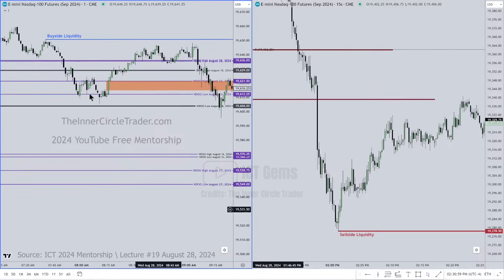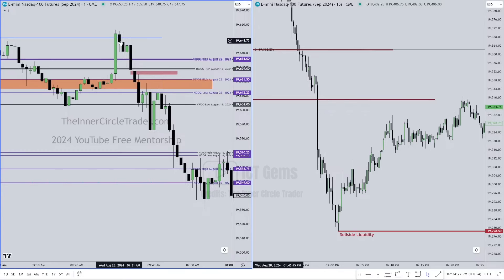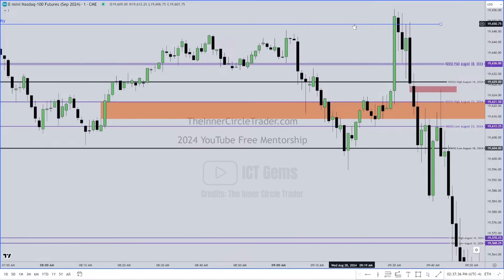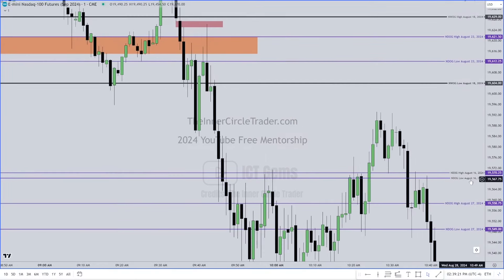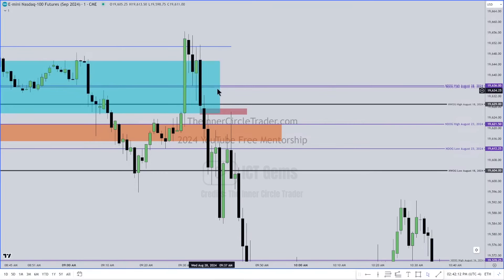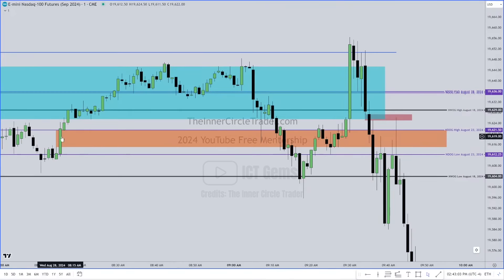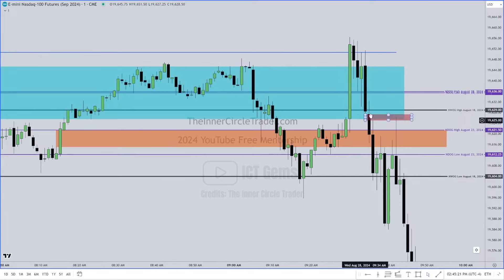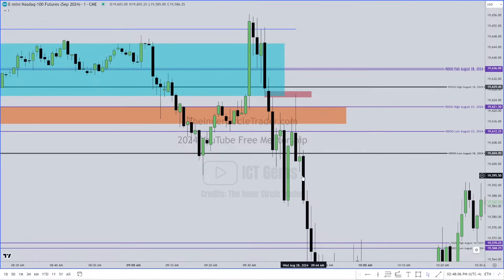ICT Gems - Framing First Presentation FVGs